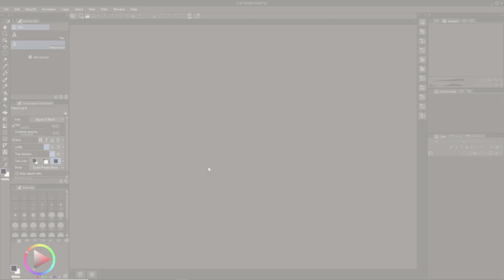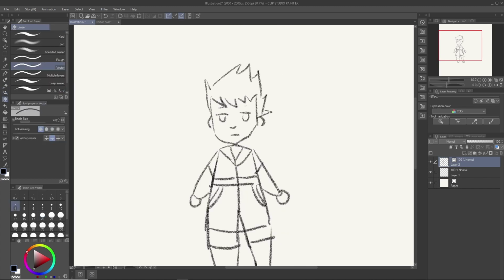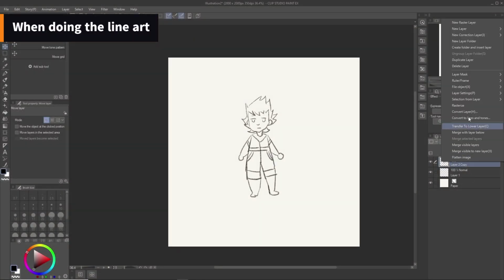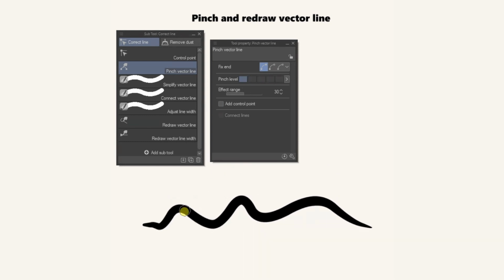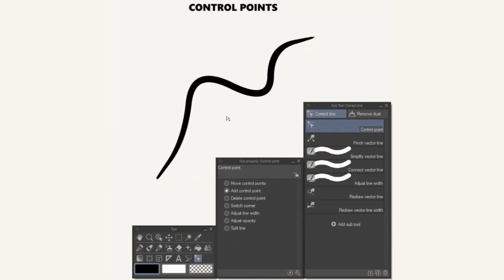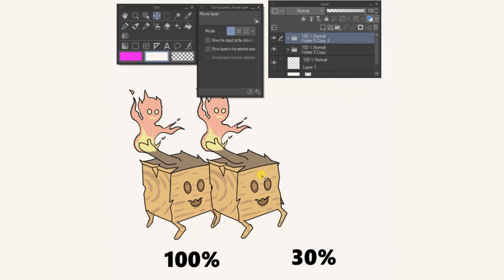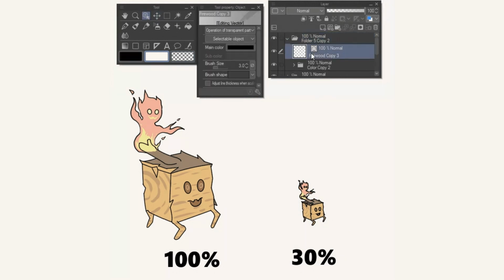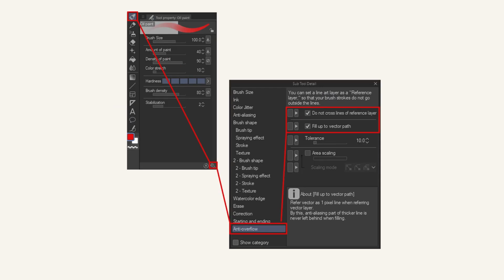How to use vector layers in your workflow.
Hello again, in this tip, I will share a few ways to use the vector layers efficiently in your workflow.